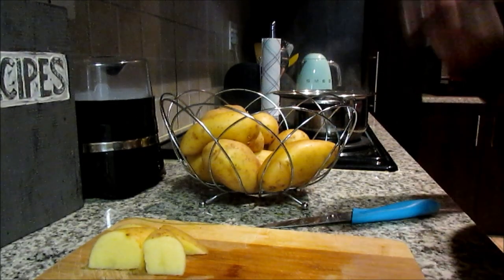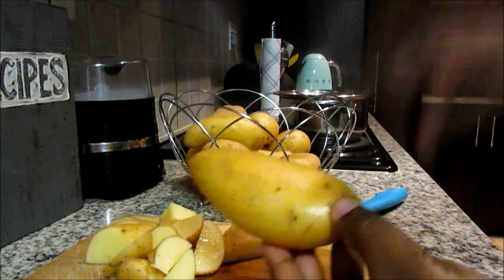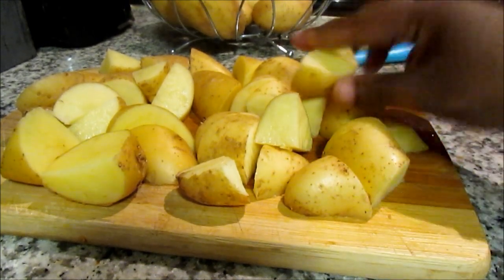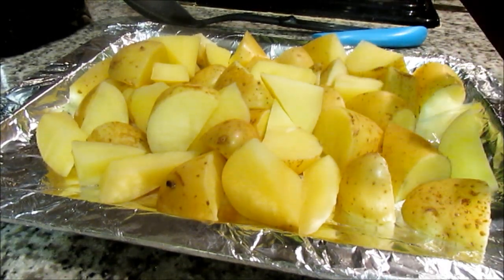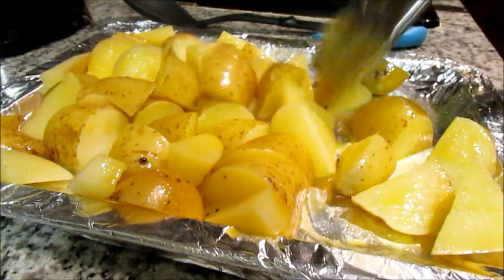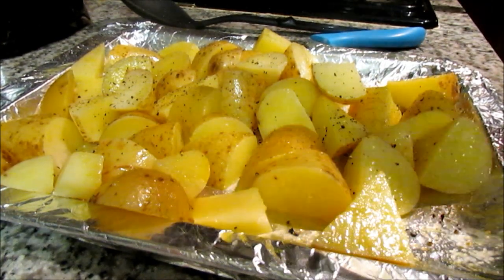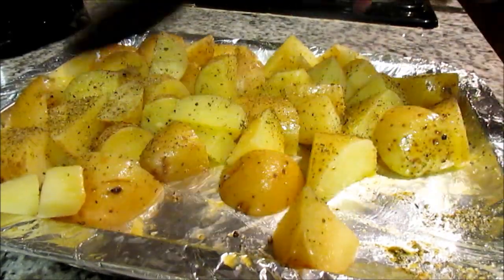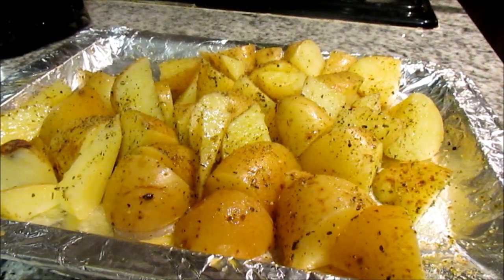Crispy potato wedges